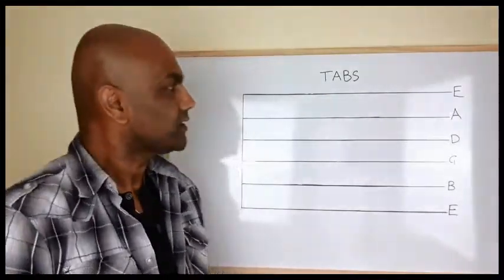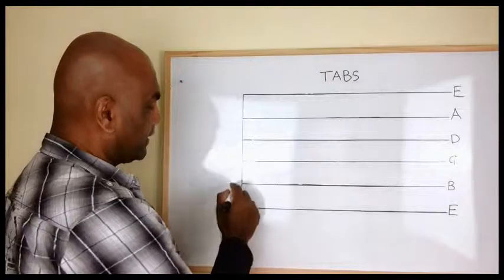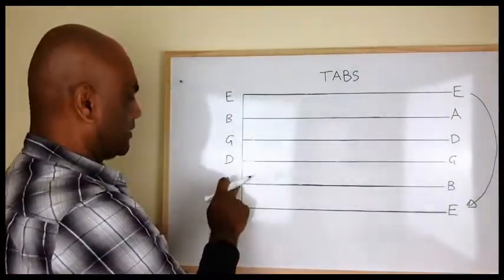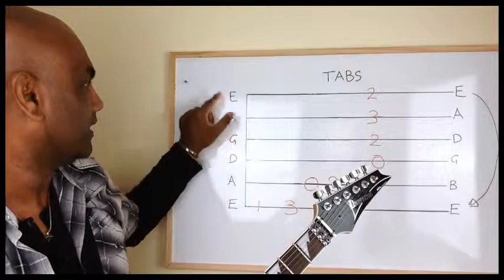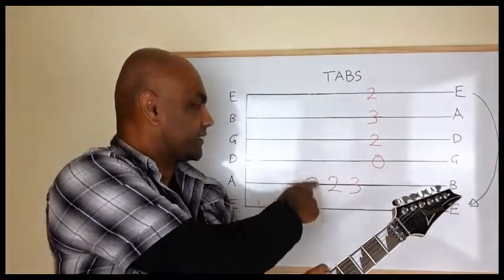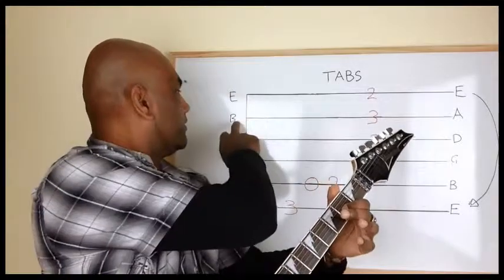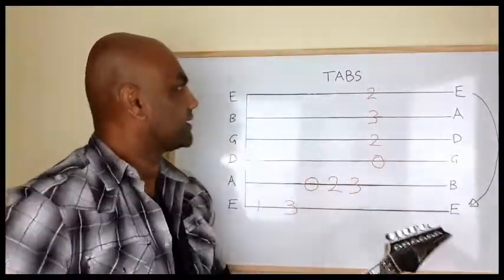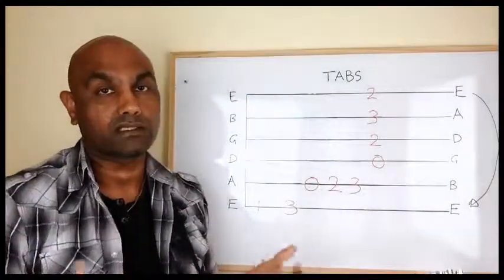Intro to Tabs beginner guitar Electric Guitar for new Guitarists Learners Beginners lessons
A short video explaining how to read Tabs

It's great getting guitar lessons on You Tube and learning bits and pieces from here and there but the biggest problem I hear from guitar students and players in general is that there's no consistency. Where to from here?
They learn one thing but there are bits missing, (before or after the lesson) then they're off trying to find the missing bits or learn something else. This wastes a lot of time and effort and can be depressing and annoying.
You may have great ability in playing the guitar (doing what you do) but without understanding what you do, you are limited to copying what you hear and see and not making it your own piece of music.
If you want to become a guitarist in your own right, with your own sound and feel, the first step is to know what you're doing.
Ask yourself:
Do I know how chords are constructed?
Do I understand scales?
Can I tune the guitar by ear?
Do I really feel or hear the music I'm playing or am I just repeating patterns?
Am I constantly learning or am I in a rut?

"You can only do, with what you know"

I am offering a step by step process that takes you right through all the basics. Even if you think you may know everything about the guitar you need to know, perhaps there is something new you can learn here. We are always learning as musicians, we never stop. If we missed the vital steps in the beginning, it could be time to learn them now.

Much peace
Shane